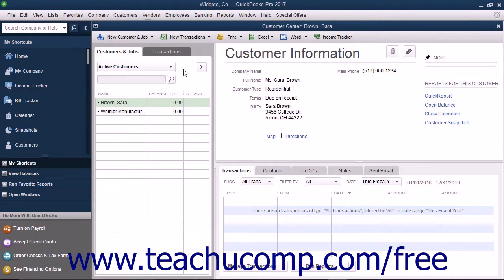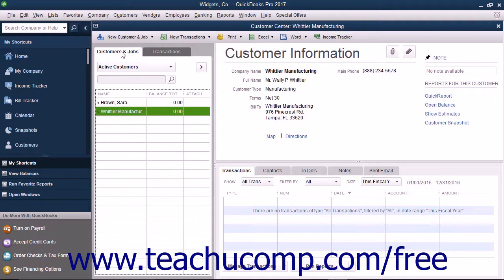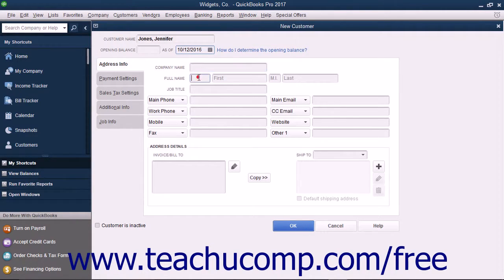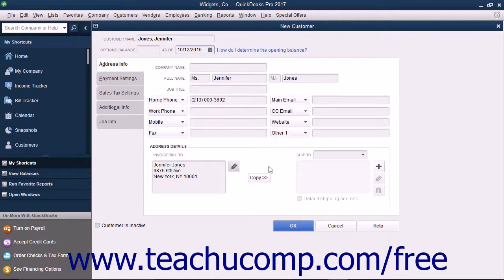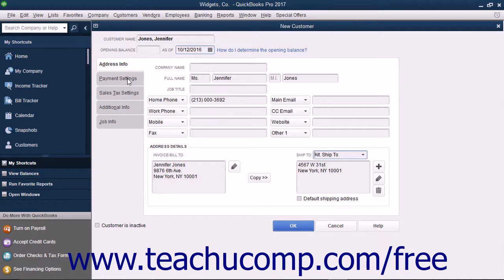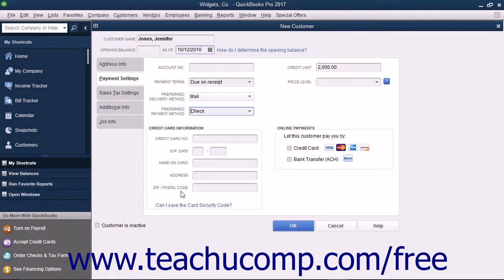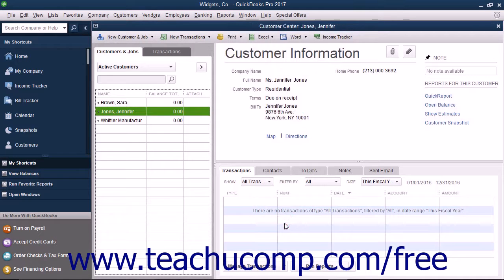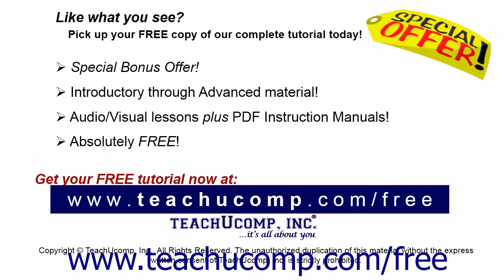QuickBooks Pro 2017 Tutorial The Customers and Jobs List Intuit Training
Learn about The Customers and Jobs List in QuickBooks Pro 2017 A clip from Mastering QuickBooks Made Easy. - the most comprehensive QuickBooks tutorial available. Visit us today!